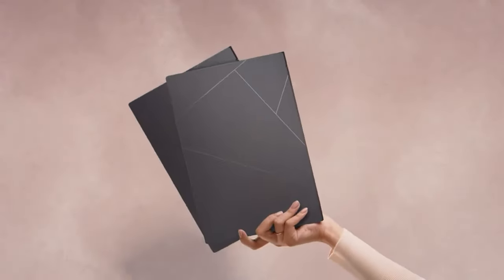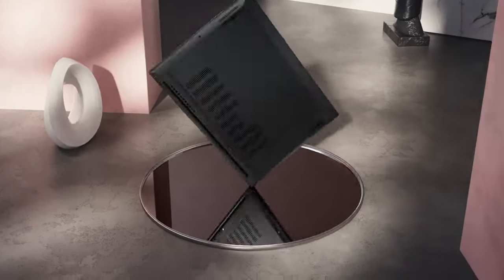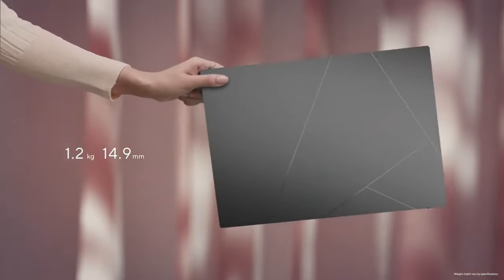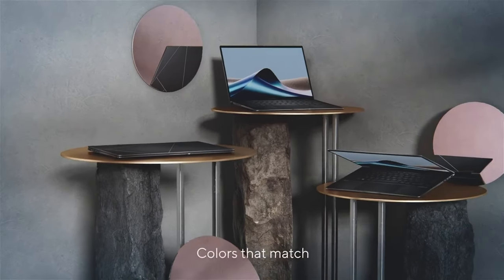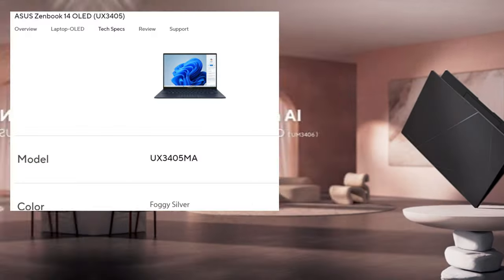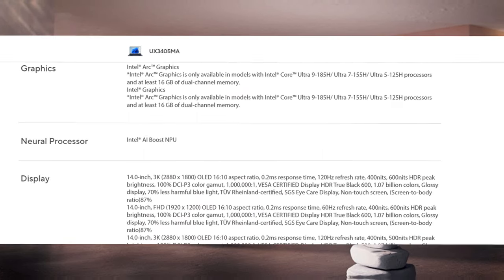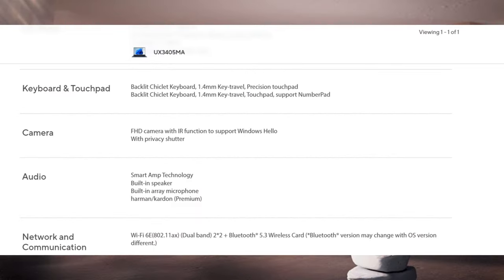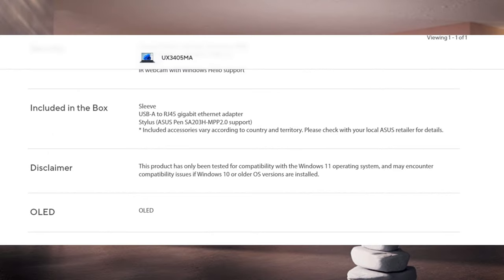2024 Best Laptop | Asus Zenbook 14 OLED | Review | Tech Specs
2024 Best Laptop | Asus Zenbook 14 OLED | Review | Tech Specs |

Elevate your experience with the sleek and sophisticated Zenbook 14 OLED ultraportable. Its thin-and-light design houses the power of the latest AI-enabled AMD Ryzen™ 8040 Series processors, which make AI tools fly.

For 2024 the Asus Zenbook 14 OLED UX3405 becomes a premium Ultrabook with a 3K OLED display and Intel’s new Core 7 Ultra processor with Arc graphics.
It has Intel’s new Meteor Lake Core Ultra 7 155H CPU with 16 cores and 32 threads, Intel Arc graphics, 32GB RAM, a 1TB SSD and a 75WHr battery. A pen, Ethernet adapter and slip case are included.